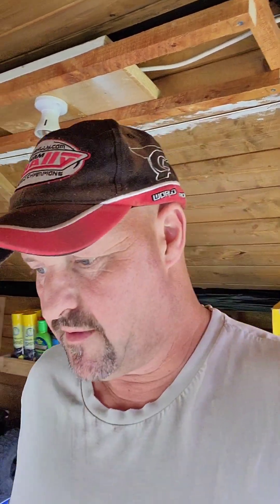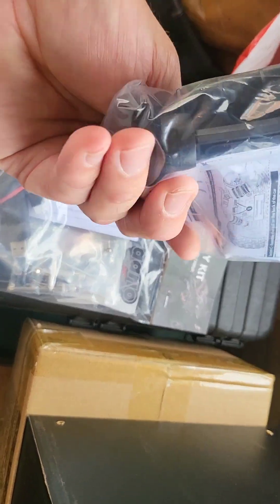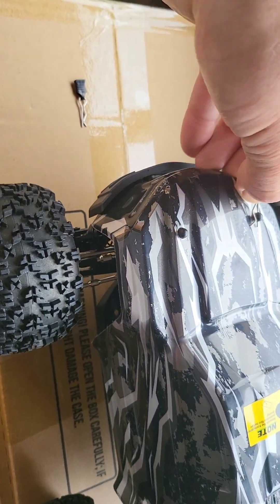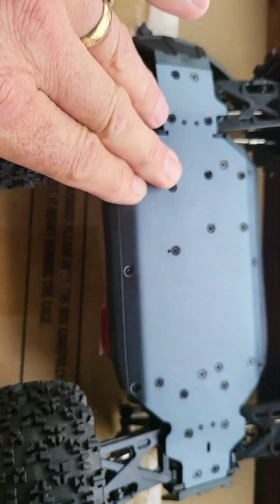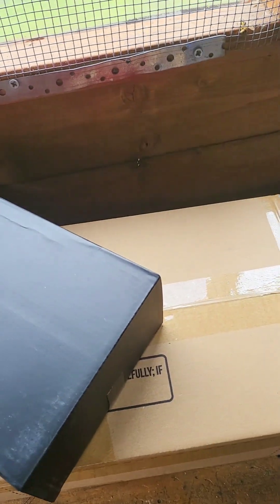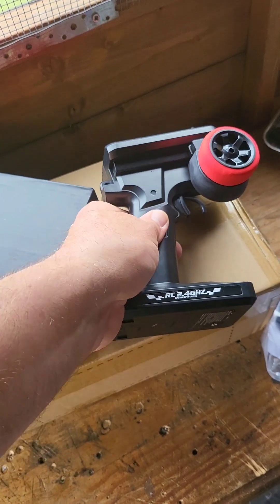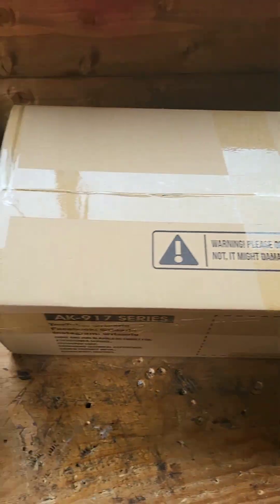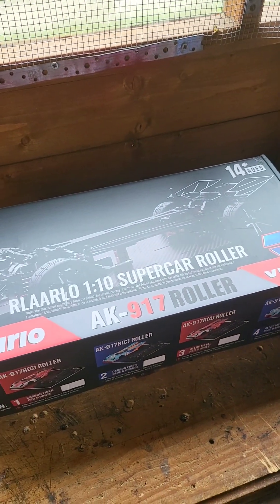Rlaarlo 1/14 scale truck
New unboxing Rlaarlo 1/14 scale truck. RTR